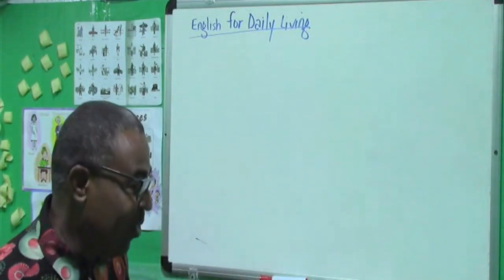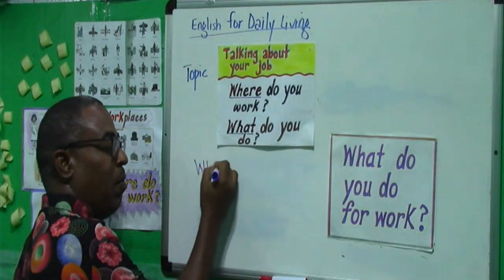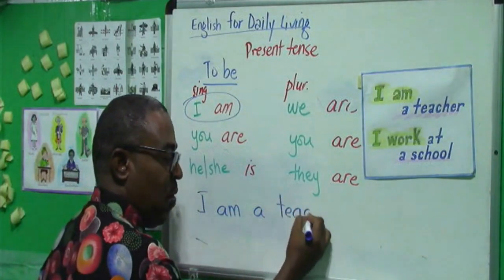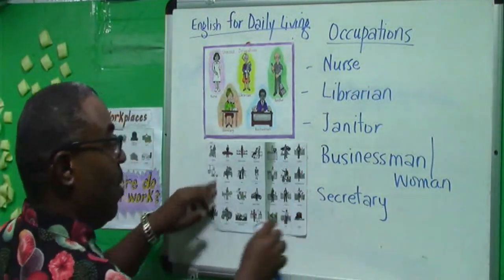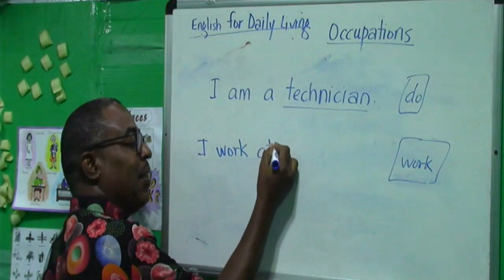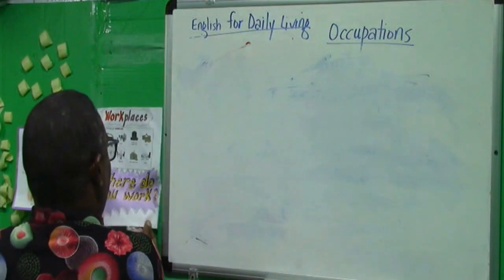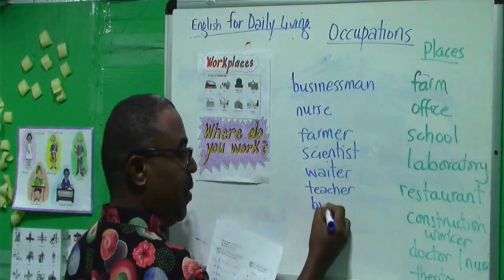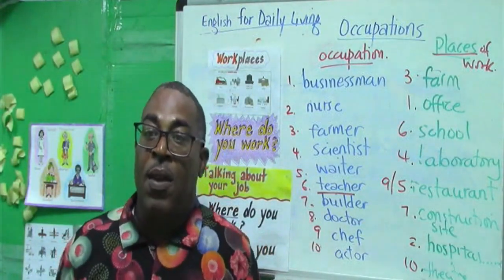English for Daily Living 22nd April 2024